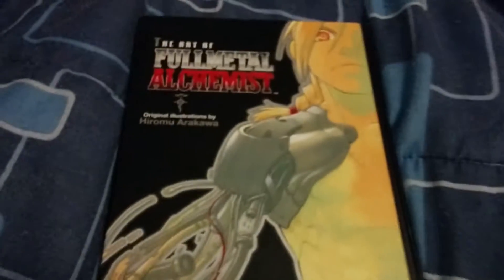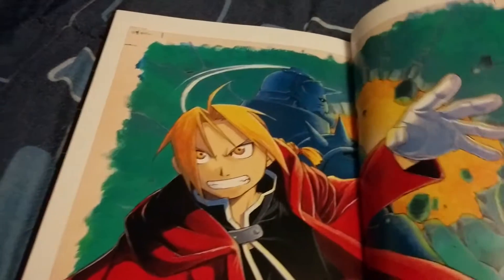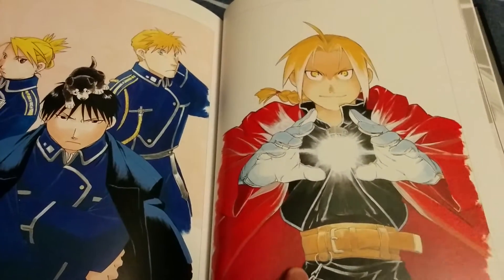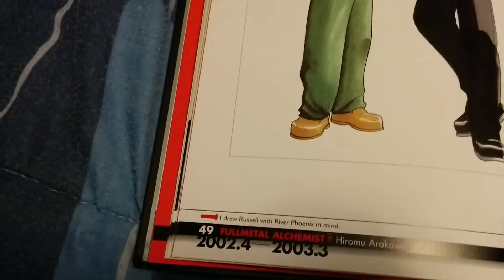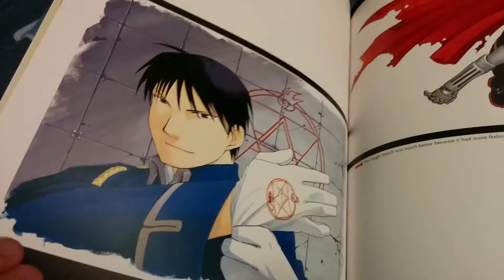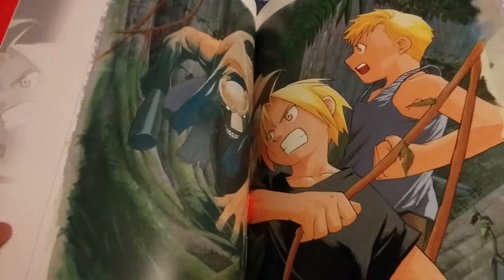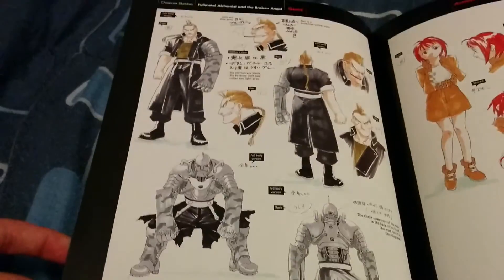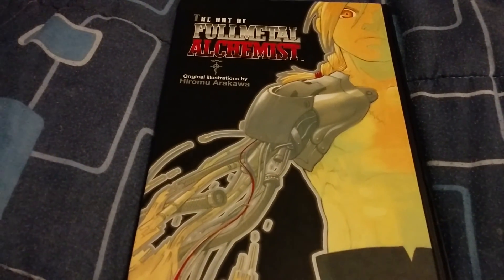Fullmetal Alchemist, The Art of Fullmetal Alchemist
My video of the art of Fullmetal Alchemist art book.